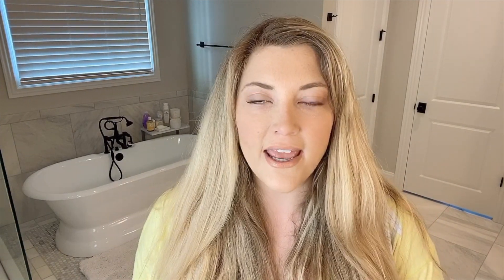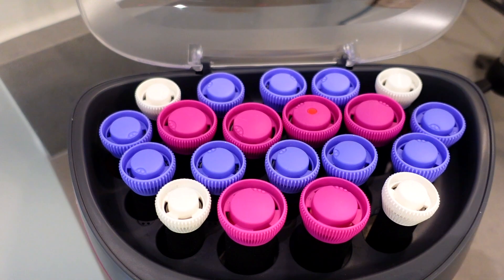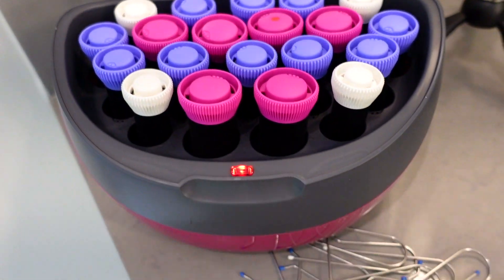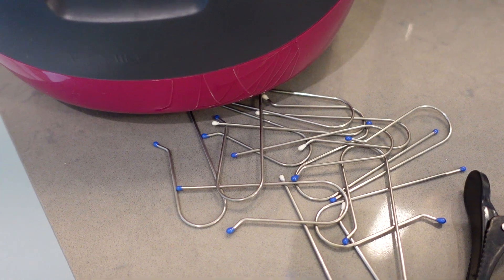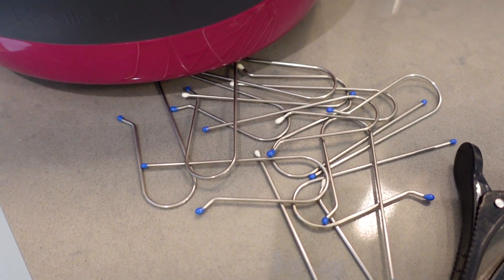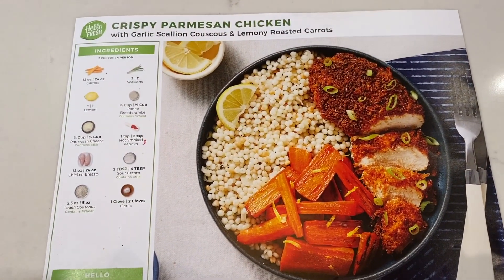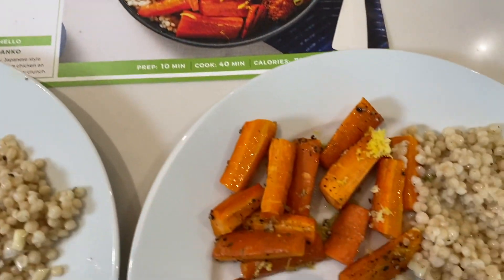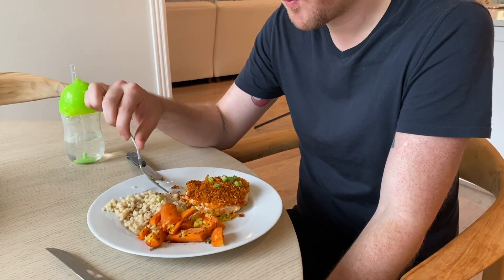Baby #2 Update + How to Curl Hair with Hot Rollers!